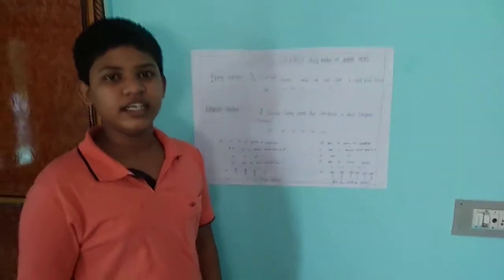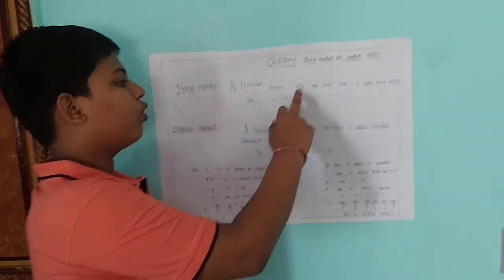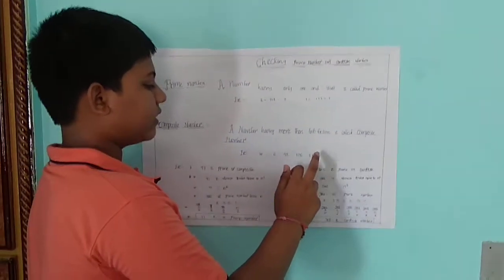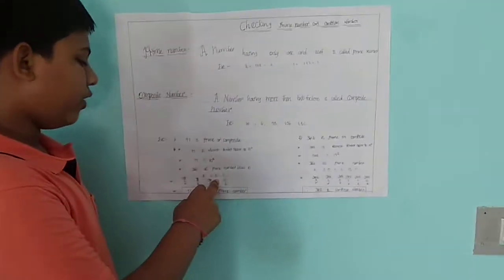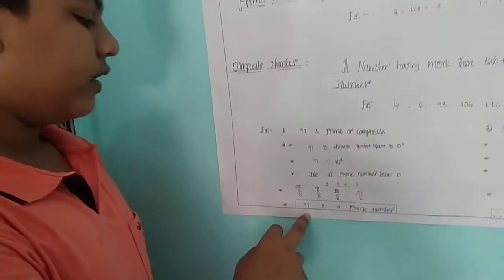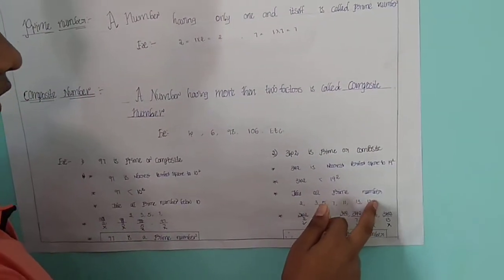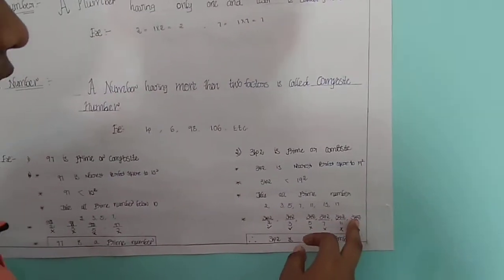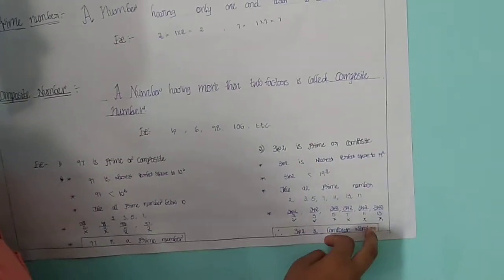G.khadeer babu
Checking prime number or composite number